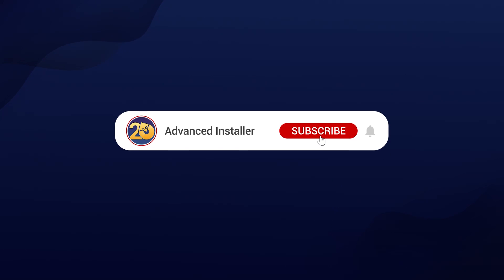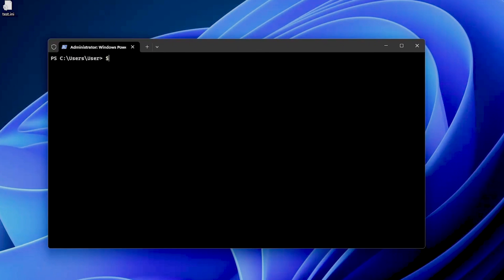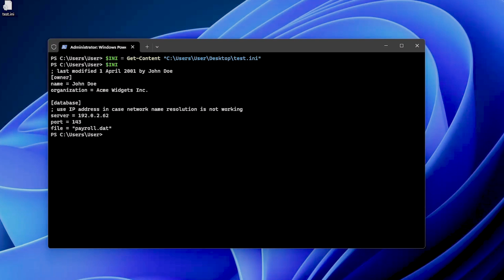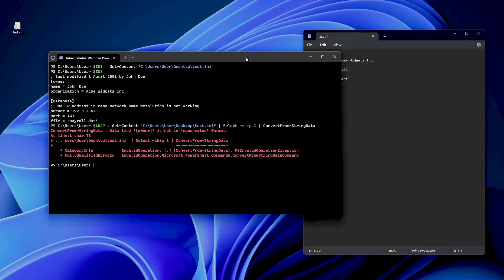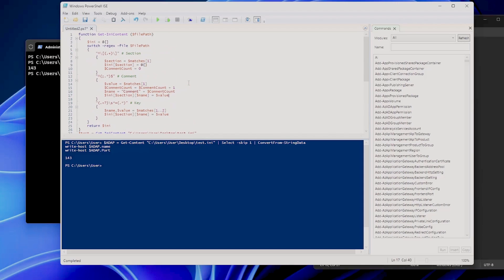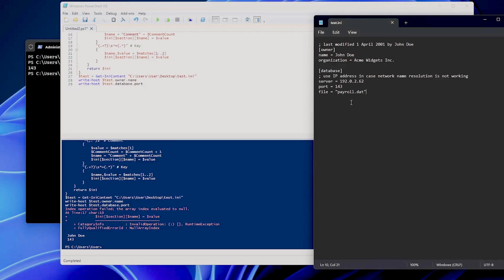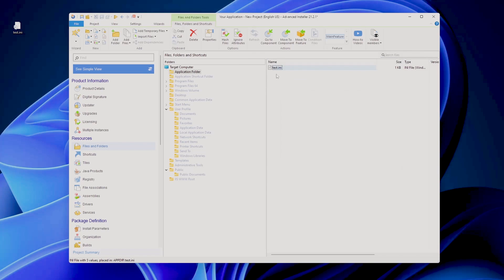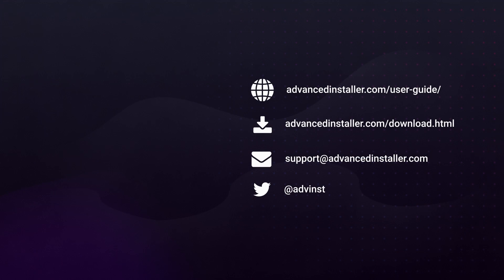How to Read and Edit INI Files using PowerShell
Welcome back, tech enthusiasts! In today's video, join Alex Marin as we dive into the world of INI files and show the power of PowerShell to read, edit and manipulate them with ease.

PowerShell is a powerful tool, but it has some limitations when it comes to reading or working with INI files. There are no built-in commands to manipulate these files in PowerShell. But don't get sad, we have some solutions for you, presented in this video!

▬▬▬▬▬▬  Video Chapters ▬▬▬▬▬▬

00:00 Introduction
00:26 Understanding INI Files
00:46 Reading INI Files with PowerShell
03:08 Demonstrating PowerShell Scripting with INI
04:44 Working with INI Files in Advanced Installer
05:58 Conclusion

▬▬▬▬▬▬ FOLLOW US ▬▬▬▬▬▬